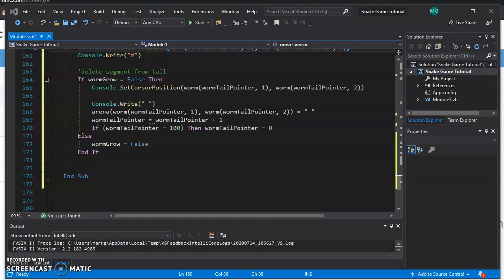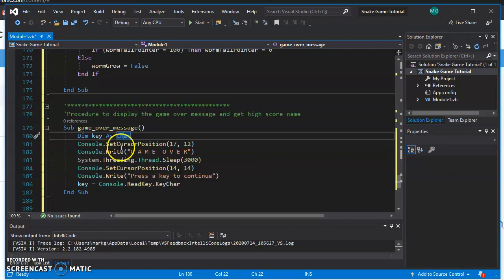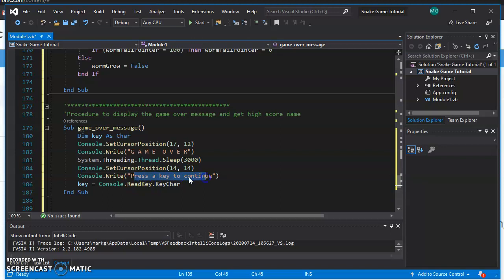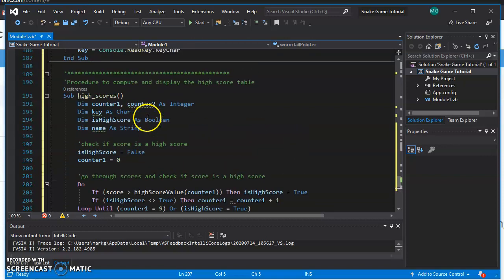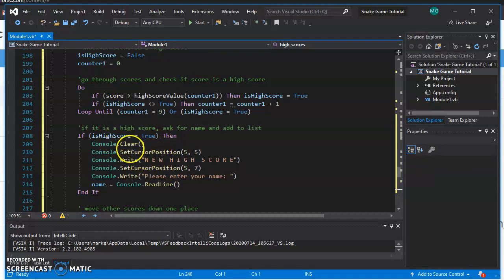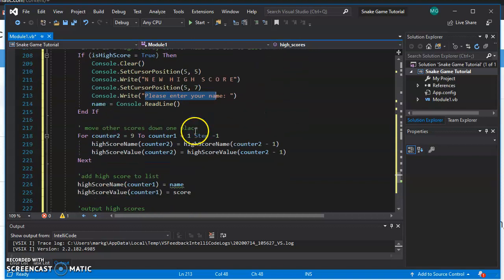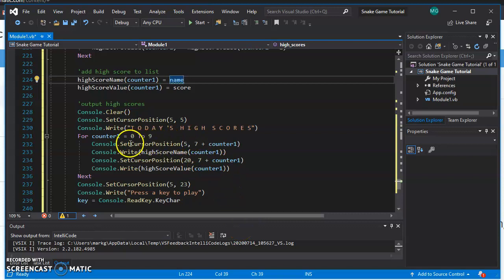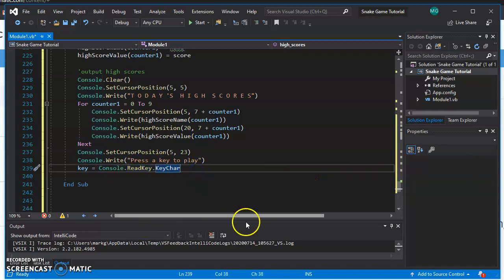Visual Basic Programming: Creating Snake Console Game - Part 5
In this video series I will guide you through how to create and code a Snake Console Game.
We will cover the following topics in Visual Basic Programming:
- Data Types
- Inputs
- Outputs
- Procedures (sub routines)
- Arrays
- Selection (IF statements)
- Iteration (Loops)